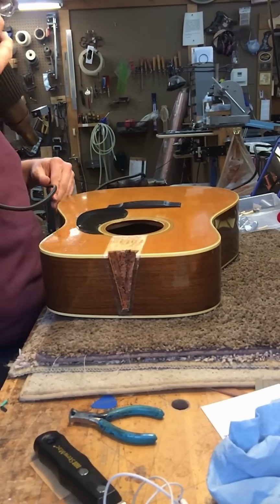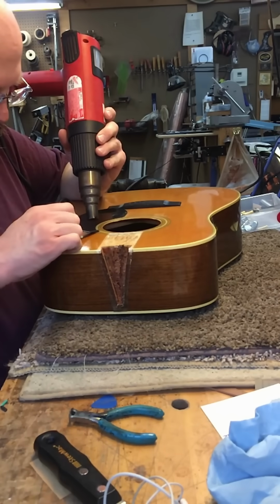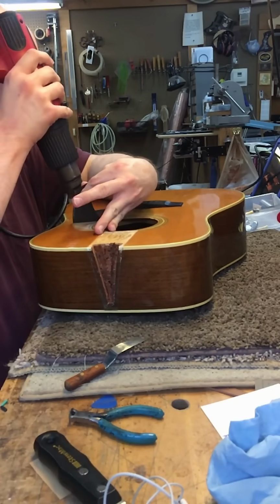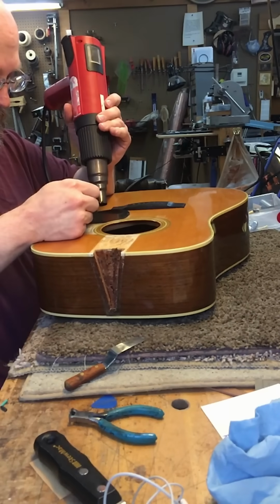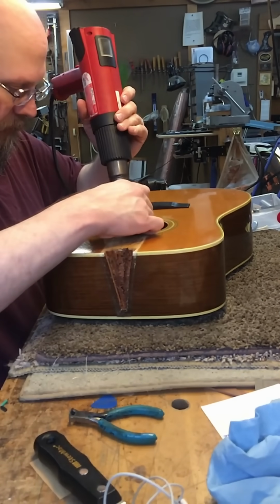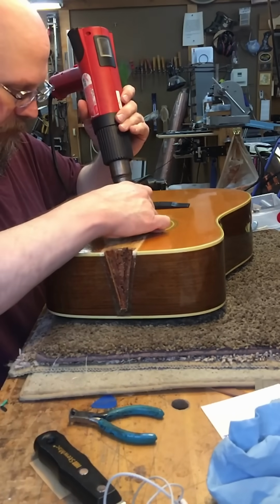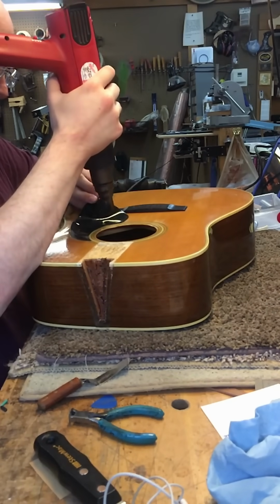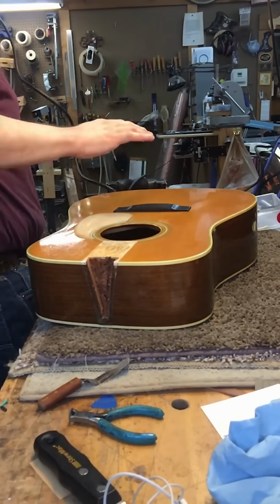Harry Chapin D28 Pickguard removal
Removing the pickguard to facilitate repairing two pickguard cracks.  The pickguard on this guitar was already badly warped, so I saw no reason to try to salvage it (and the owner agreed with me).  I was able to show this one in real time, it went so well.  I've definitely had them which were much more difficult.  Here the only complications were right at the cracks in the top the pickguard had caused.

This was a fun guitar to work on, as everything went very well.  In the end it was a really great D28.  That said, both my experience and - in the case of this pickguard, a bit of luck - makes this look a lot easier than it actually is - DIY this at your own risk.

We're available for all guitar repair from restrings and basic setups, to the most complete restorations.  Feel free to give us a call or email, or drop by anytime we are open.  We offer (a limited number of) same day setups on Saturdays.  Usually, we will be limited to two or three each Saturday.